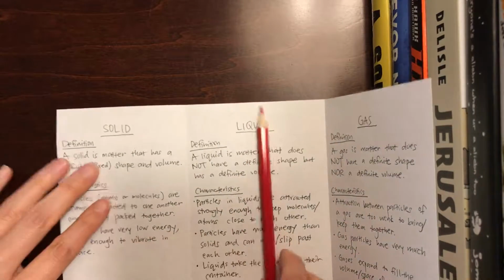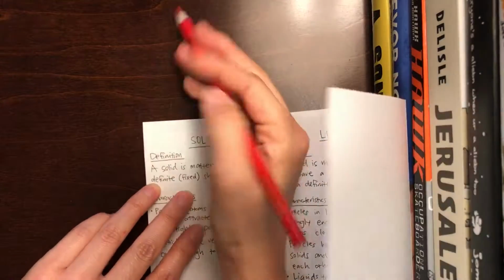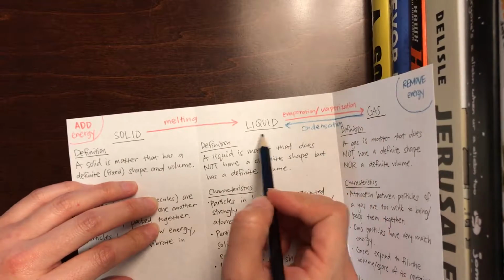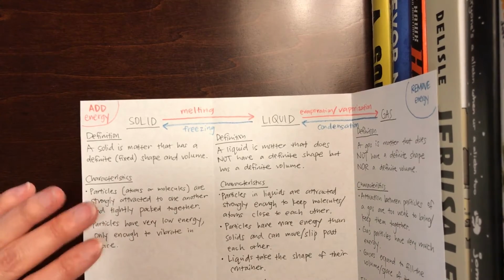8 Changes in States of Matter